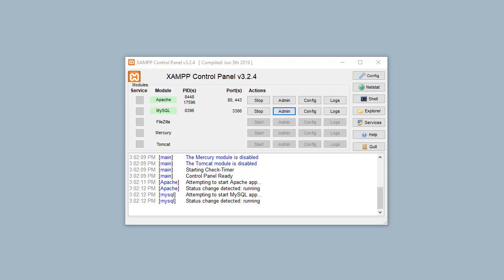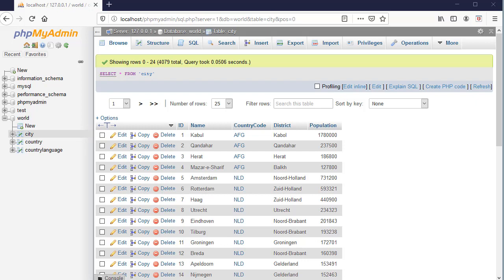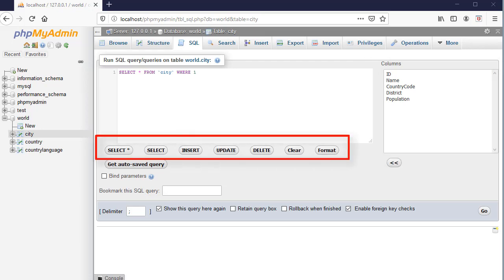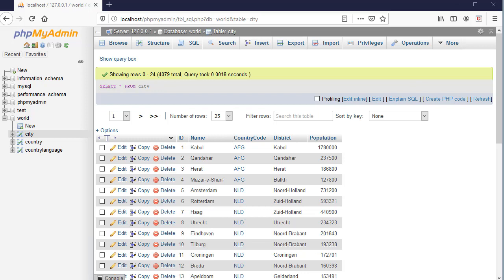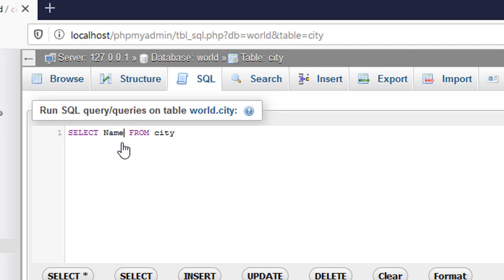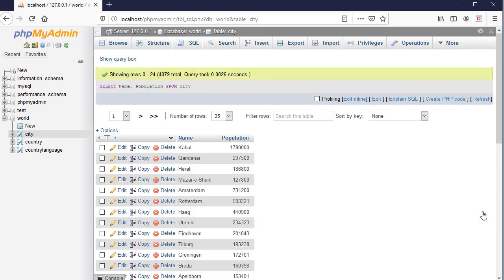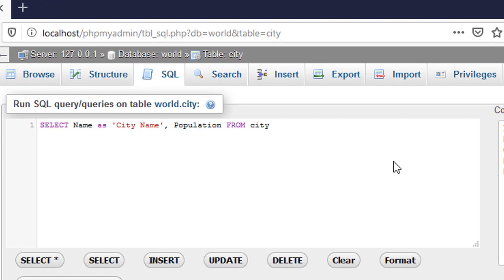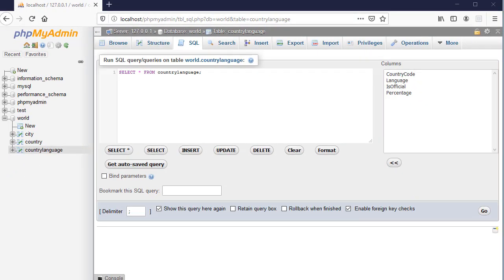Demo - Writing SQL Statements using phpMyAdmin